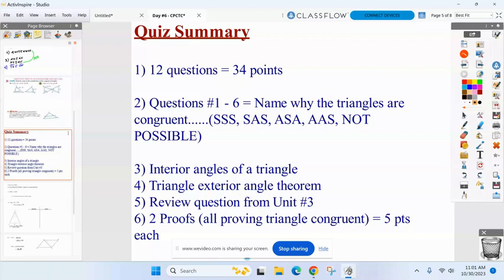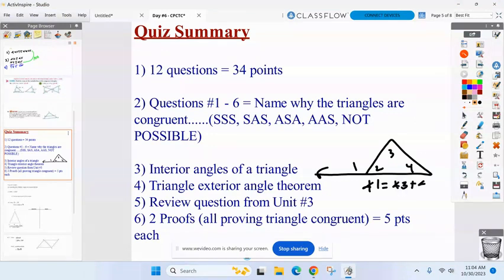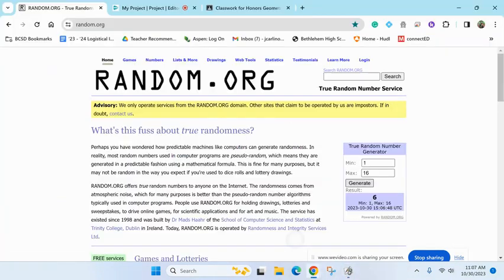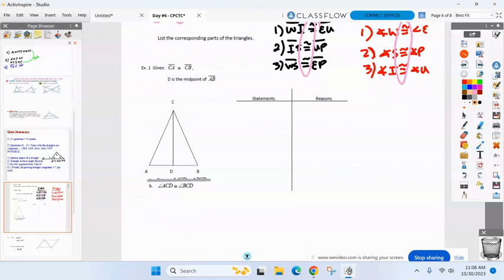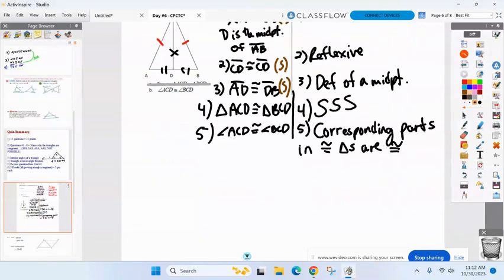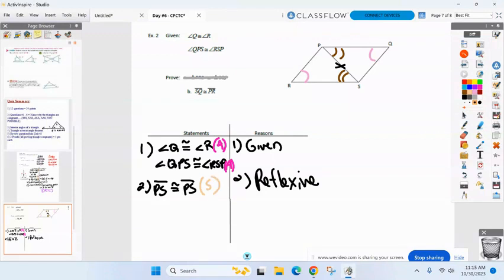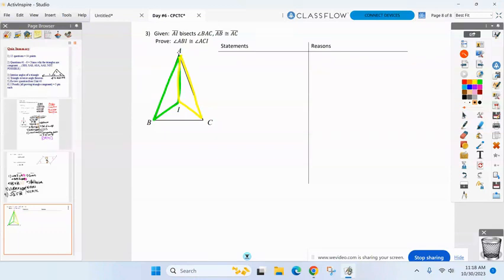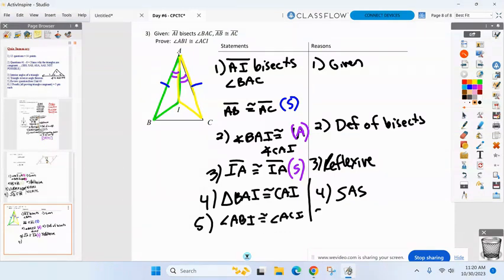Honors Geometry BC Oct 30th - Unit 4 Day 6 - CPCTC